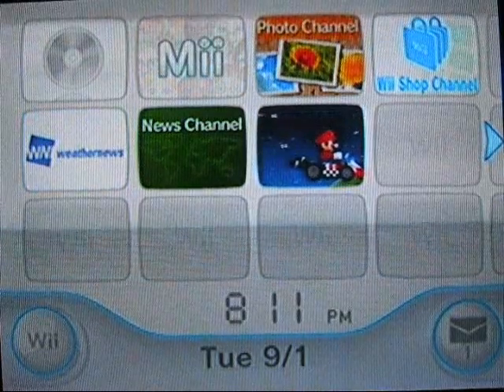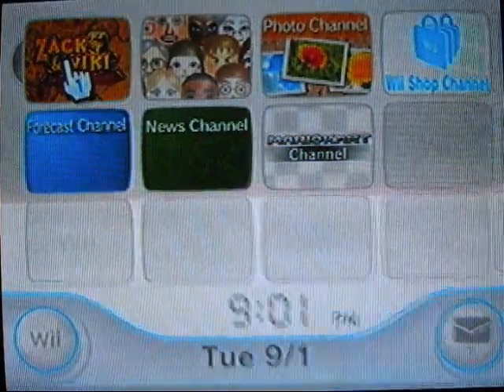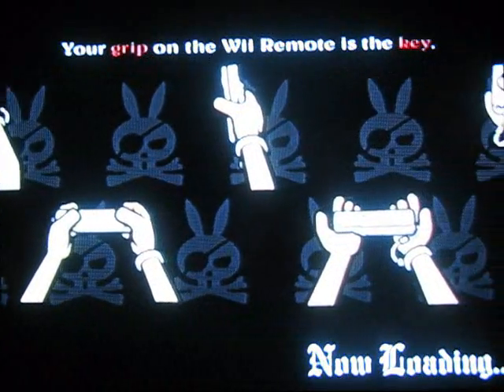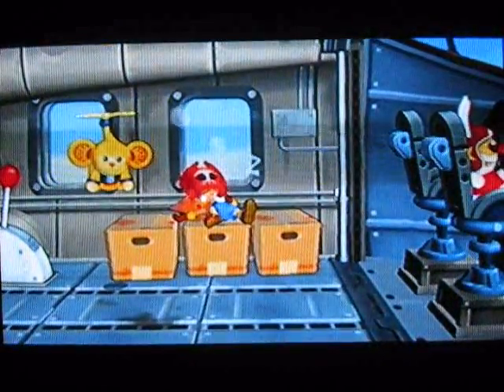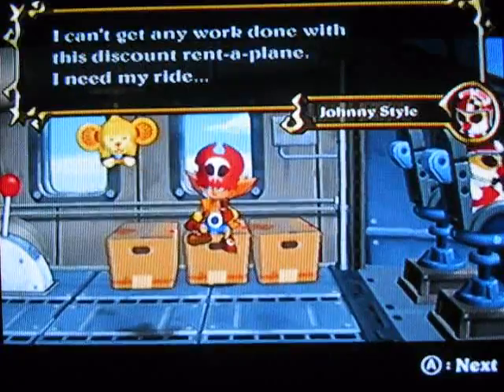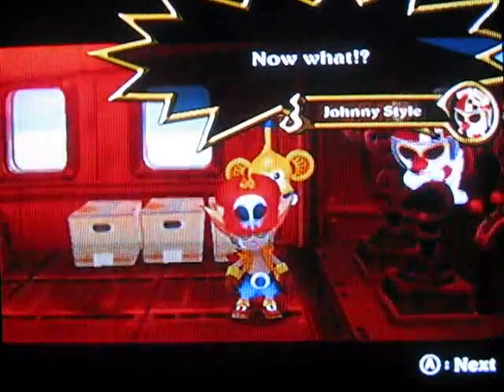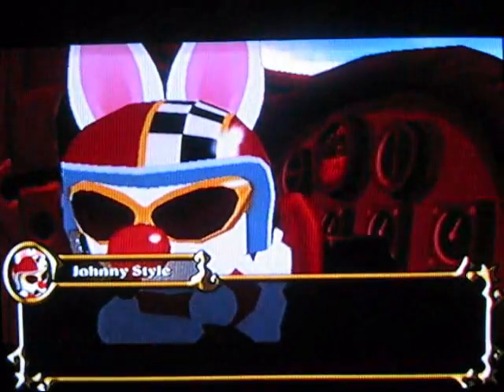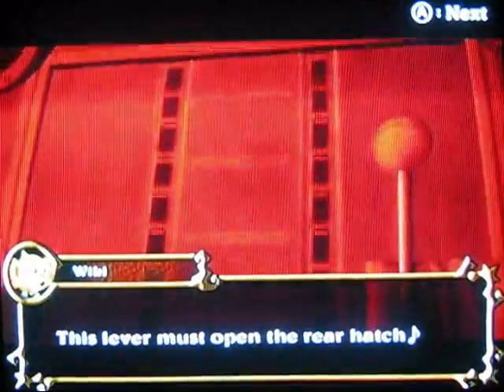Zack And Wiki Walkthrough Part 1 (With Commentary)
Walkthrough and game info:
Platform: Nintendo Gamecube
Recorded with: Canon Powershot S3iS camera
Video Editing Program: Windows Movie Maker

Part 1 ZOMG my face! lol

A Journey Begins! P1

First off, to people having trouble with this game, it is IMPARITIVE that you watch the parts in order because sometimes stages are split into 2, 3 or even 4 parts. So, if you are having trouble on a particular stage, read the descriptions to find out what parts have what stages.

BTW, did you like my opening skit? XD lol! Also, if you were wondering, THIS is the mystery game I talked about when I was discussing future walkthroughs. I put Sonic Advance 3 on hold because this game is too awesome not to show off, lol!